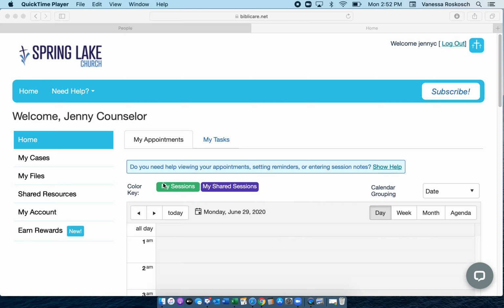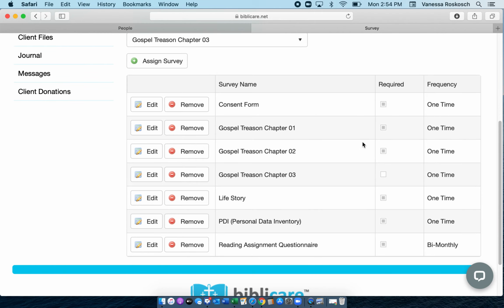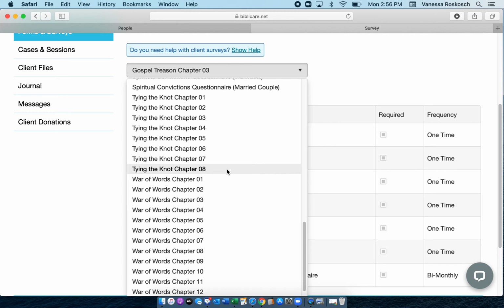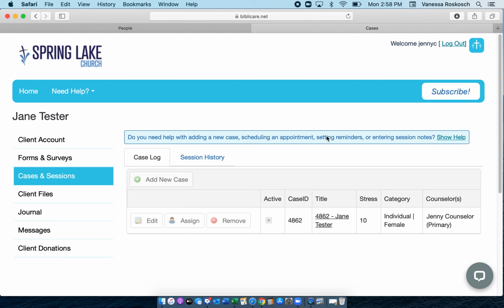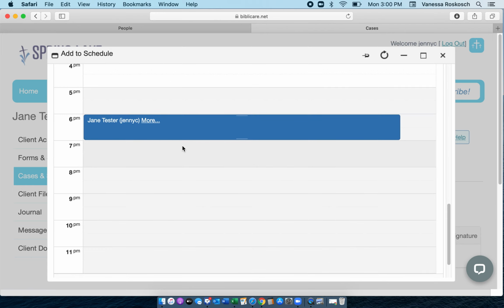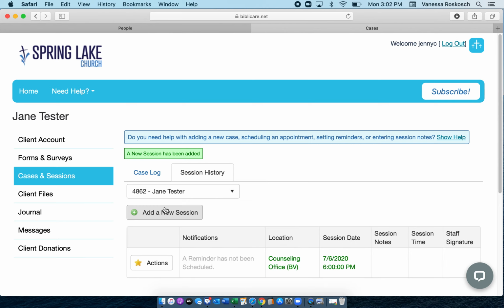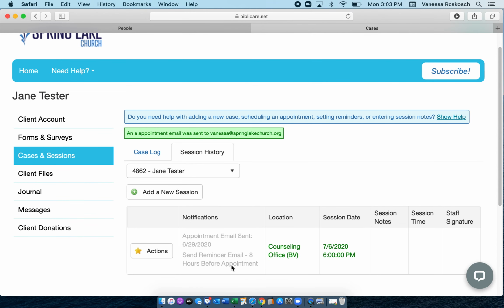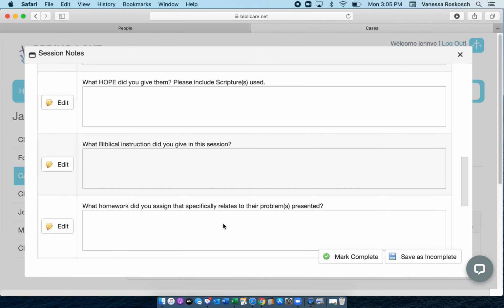02 Surveys Appointments Notes